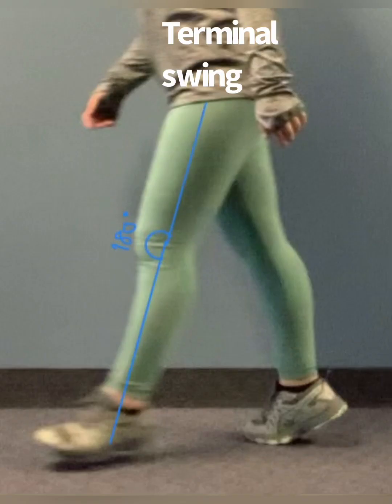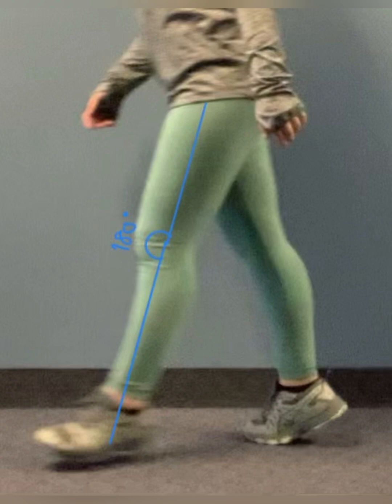Gait video and peer review